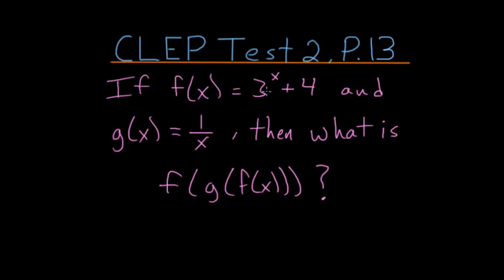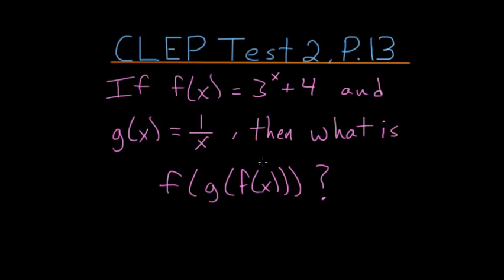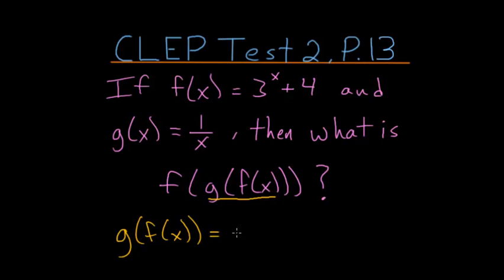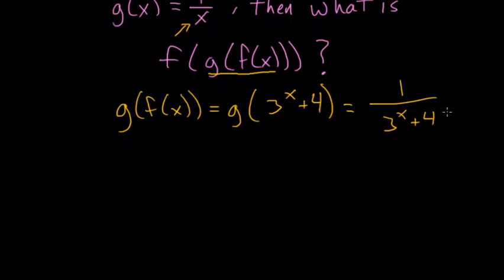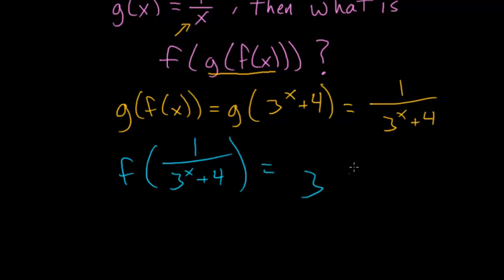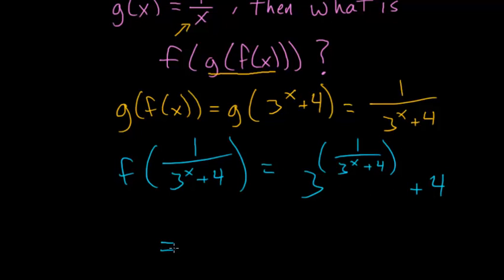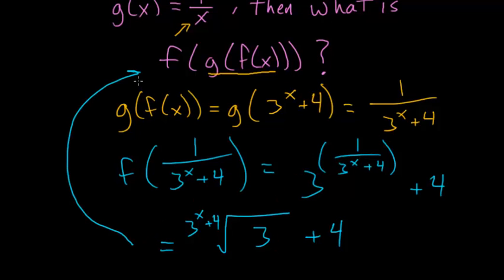CLEP College Algebra: Composite Functions 5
This is the thirteenth problem on the 2nd CLEP college algebra practice test